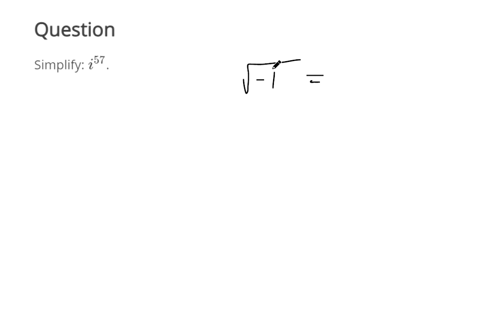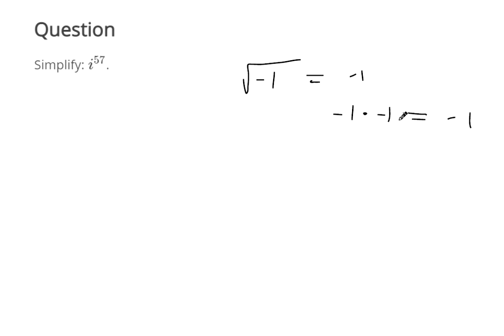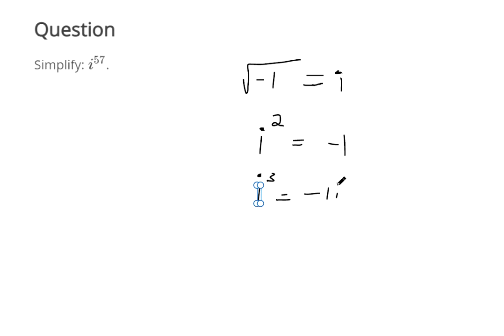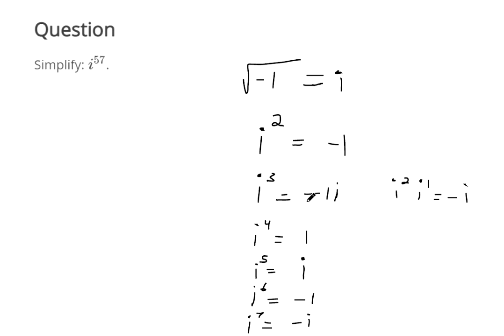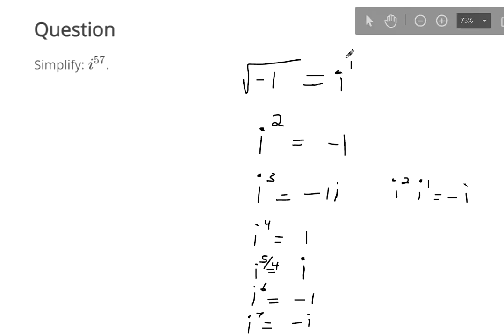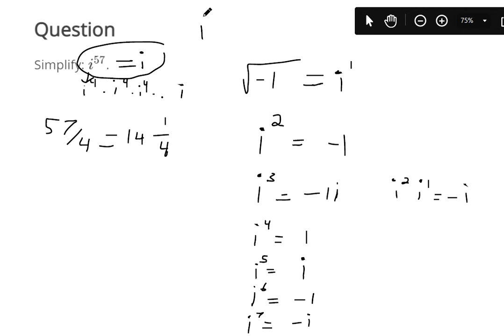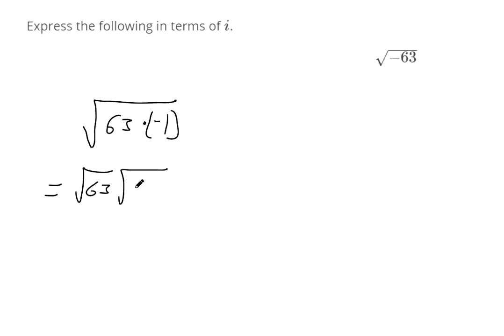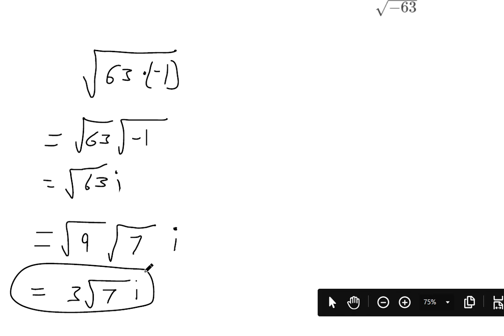Express the square root of a negative number as a multiple of i